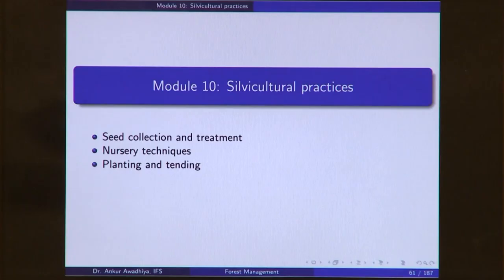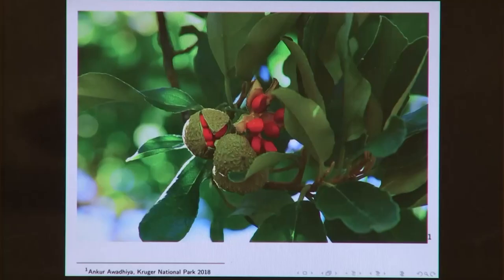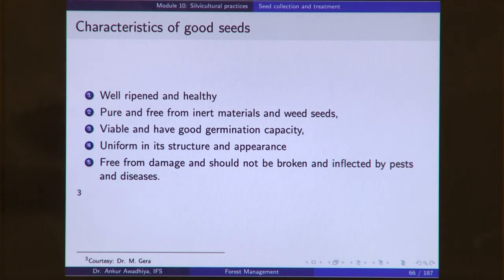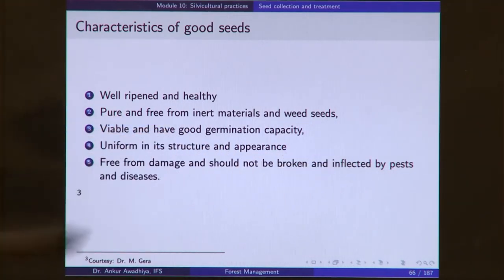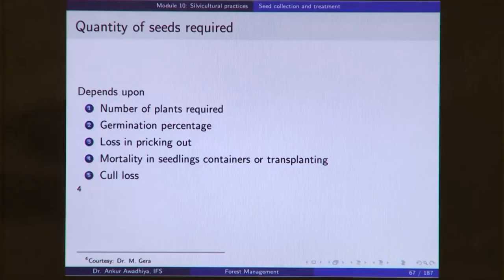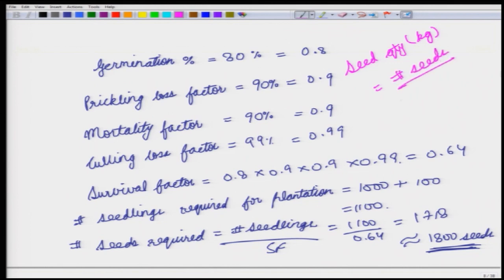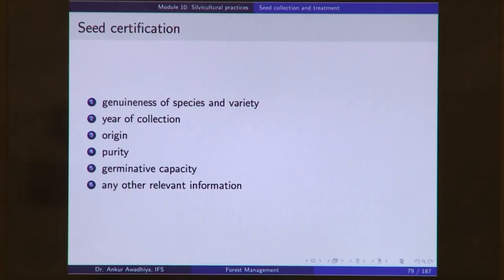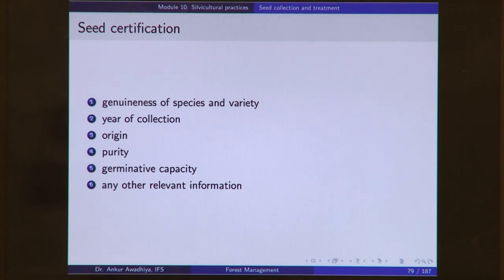Lecture 28: Seed Collection and Treatment#swayamprabha